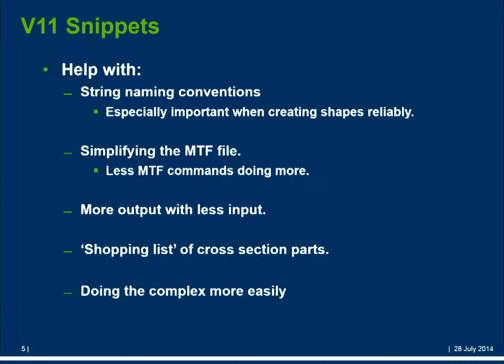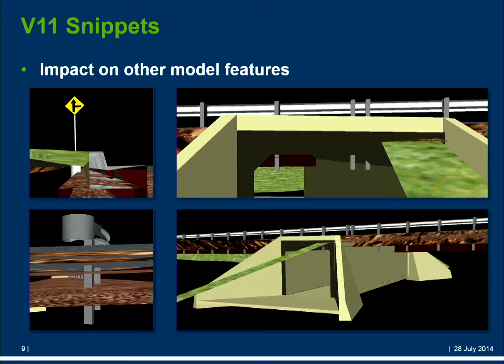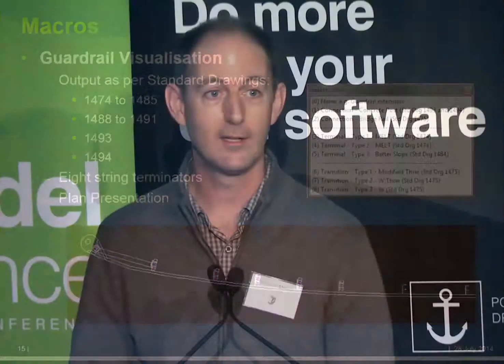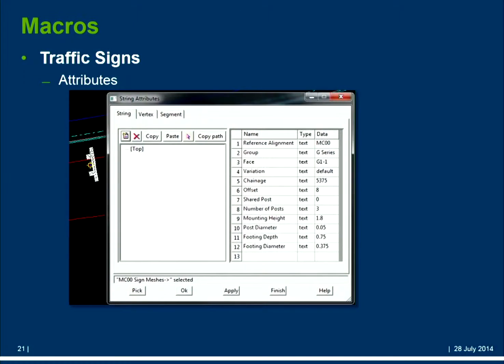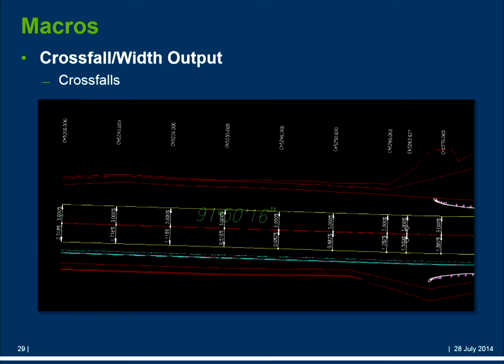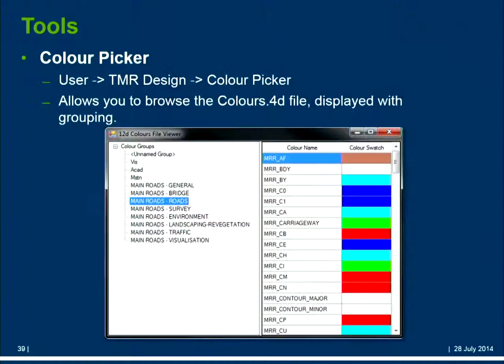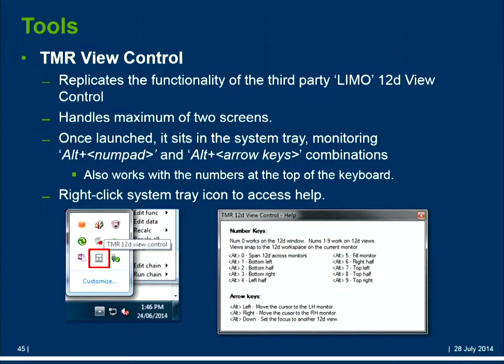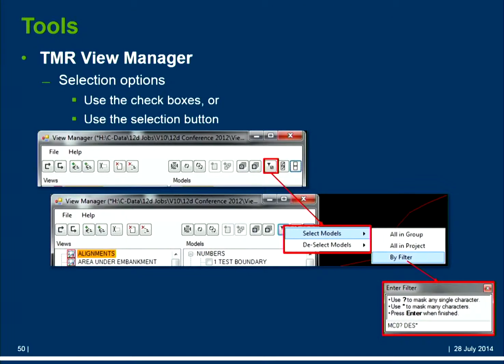12d Model Customisation Tools at TMR - 12d Model International User Conference 2014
Queensland Transport and Main Roads (TMR) used 12d Model for all their Design and Surveying work.
Previously TMR had developed and released options for 12d Model 10 to create objects such as culverts, guard rails, traffic signs, noise barriers and gully pits as well as many other useful tools. For 12d Model 11, more options have been added to take advantage of the new MTF and Snippet commands, as well as trimesh, to create even more complex 3D objects including all pavement layers, subsoil drains, etc.